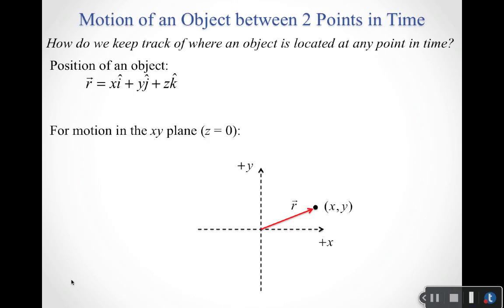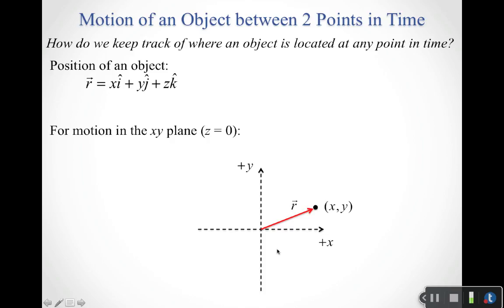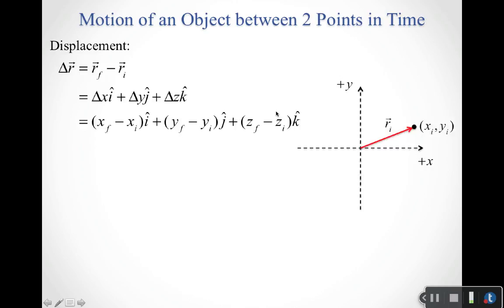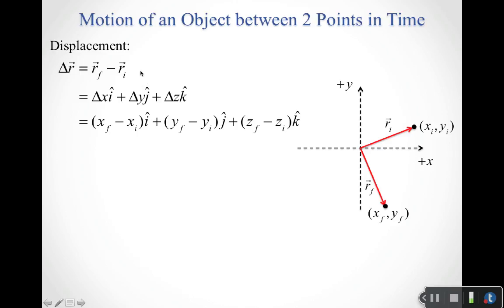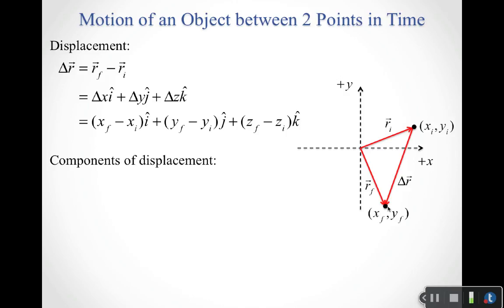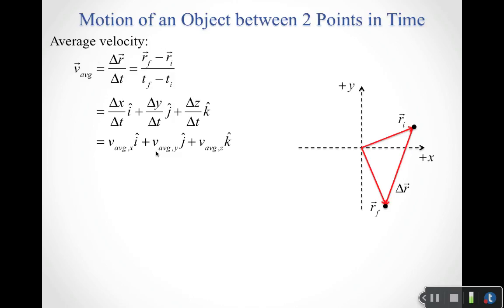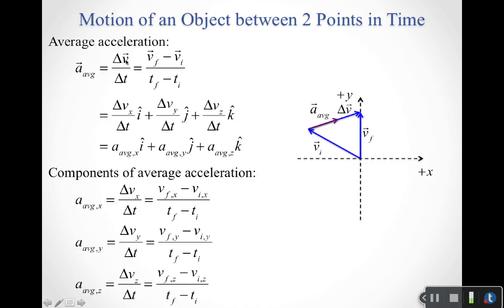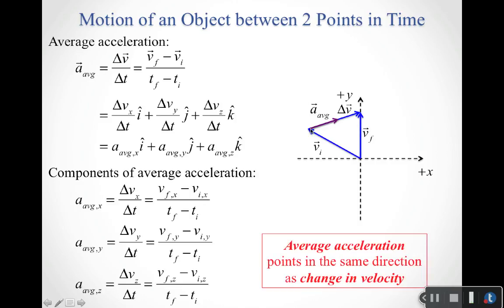Motion between 2 points in time